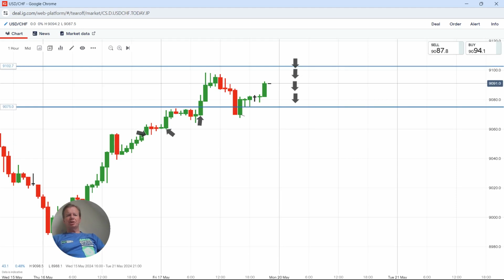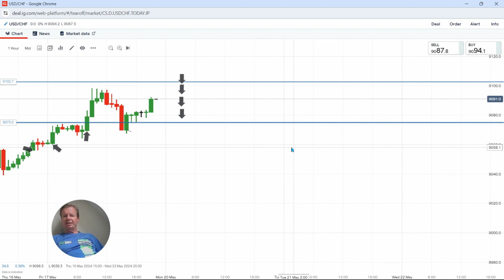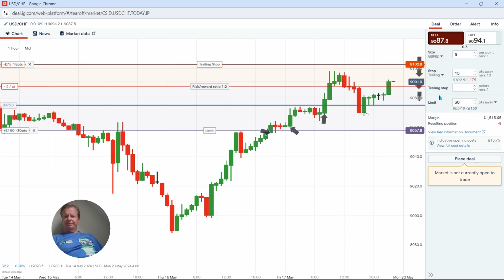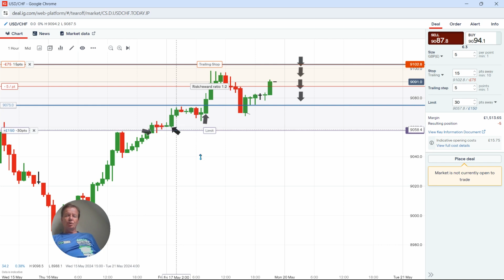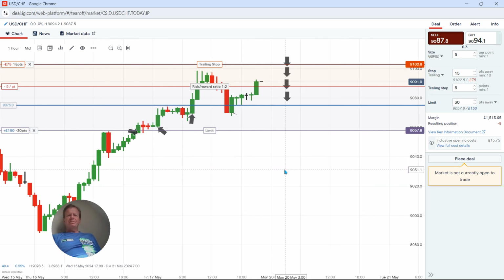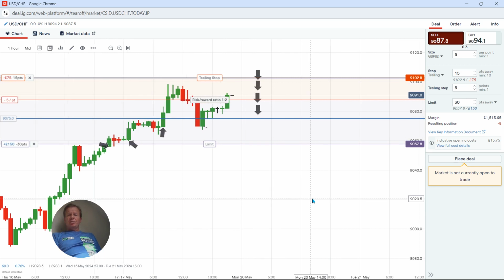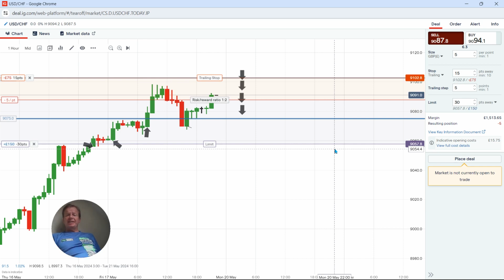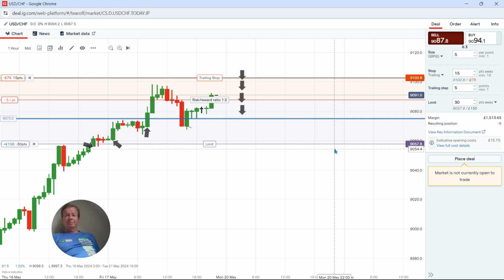How To Set Up IG Trailing Stops For Beginners (2024)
Learn how to set up IG trailing stops in this informative tutorial! Discover the secrets of trailing stop loss and trailing take profit to minimize losses and maximize profits. Can be used to trade all markets, including forex, commodities and shares. Easy to set up and use.
Trailing stops are the key to minimising your losses and maximising your profits. Use them in conjunction with a limit order and they can automate your trades.